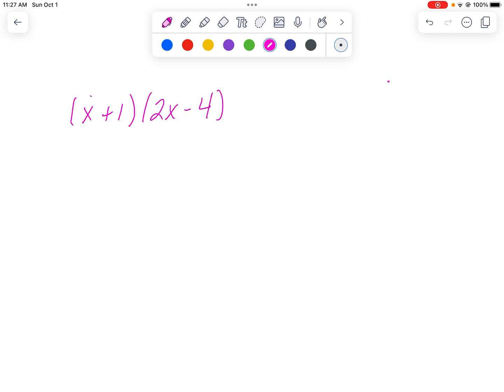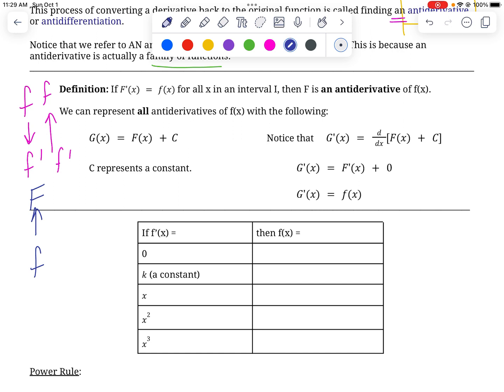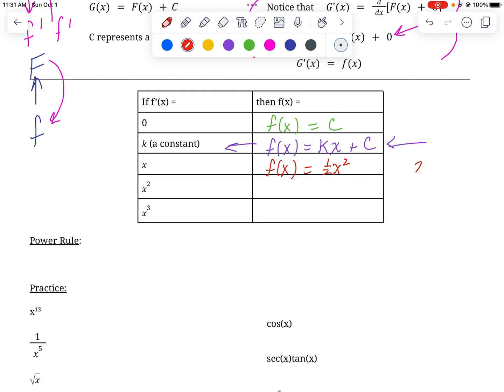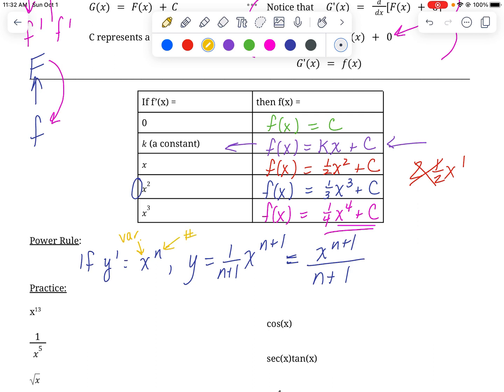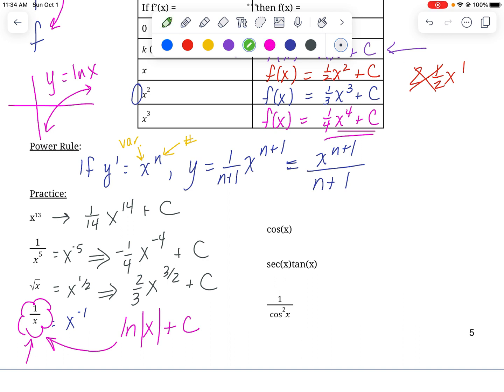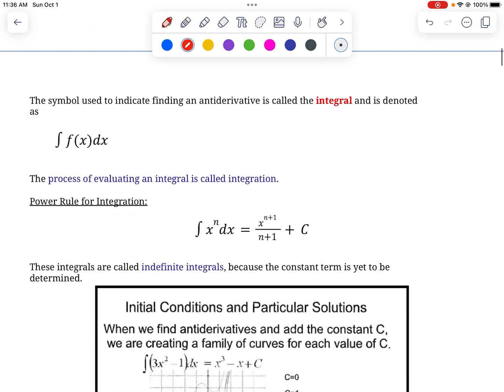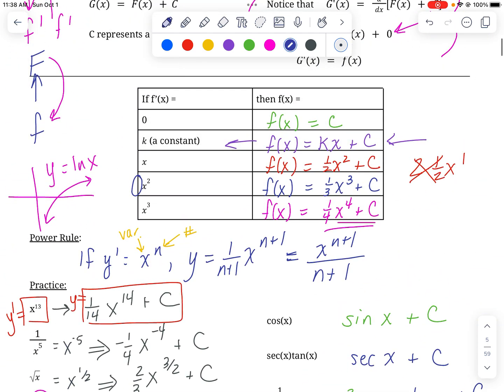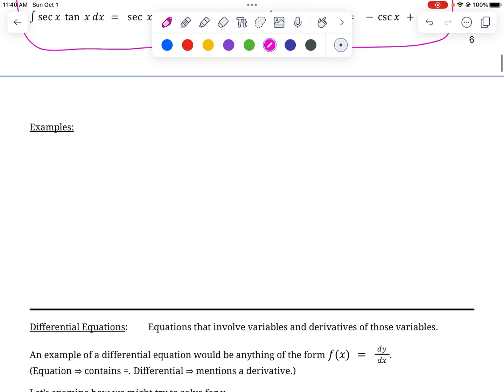Antiderivatives part 1